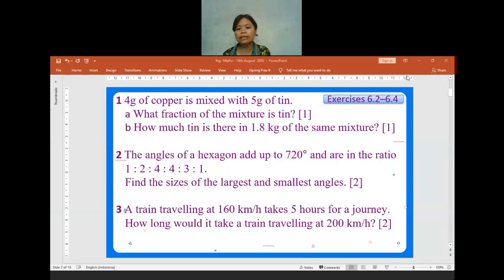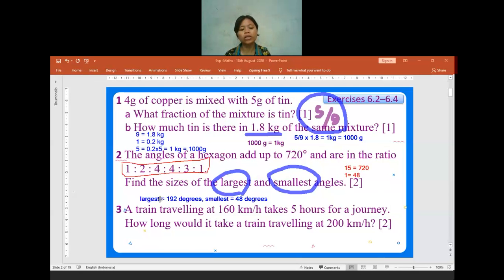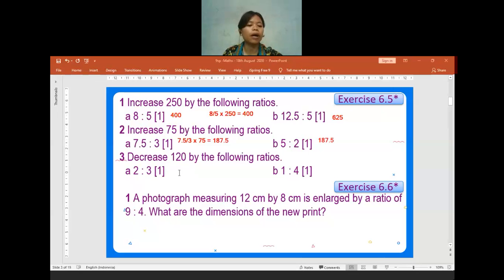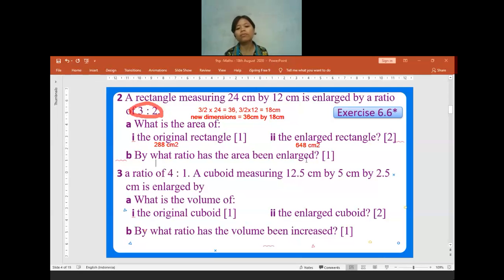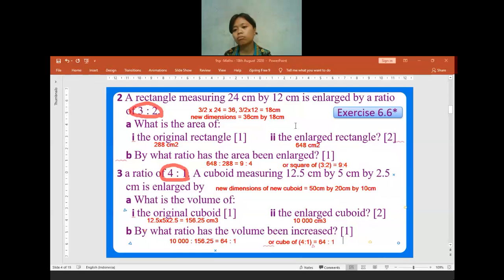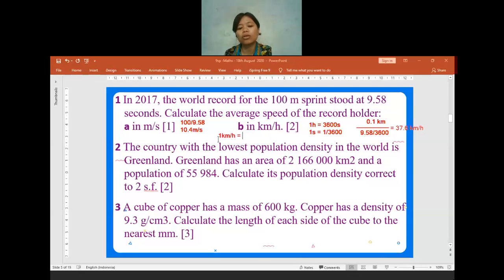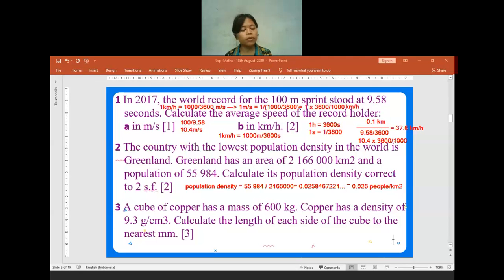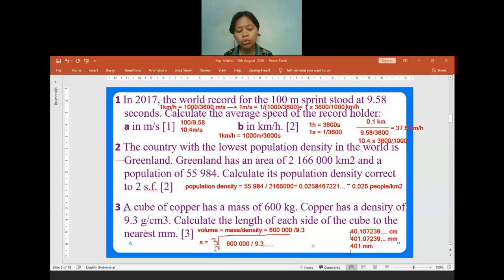Mathematics 18 August 2020, 9s